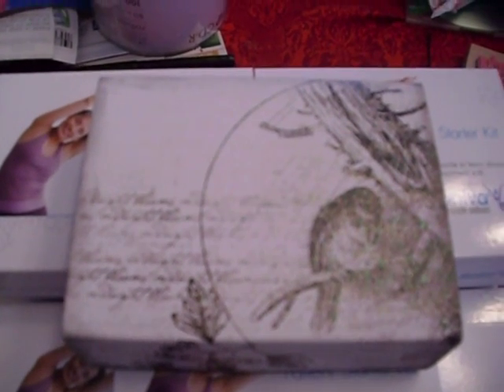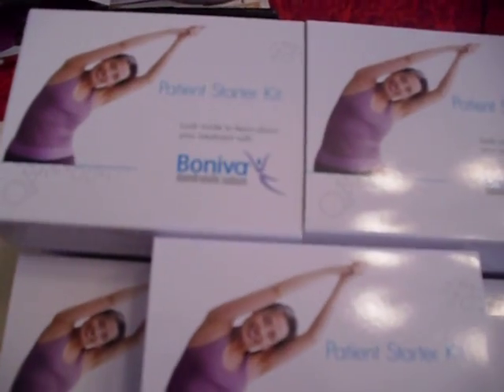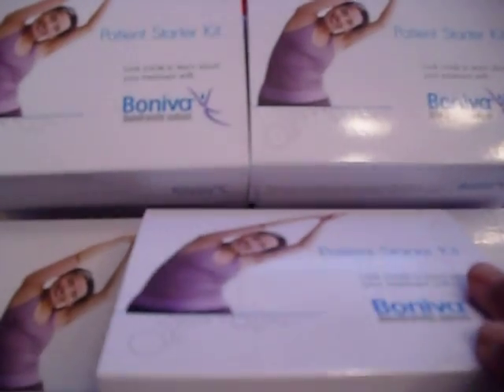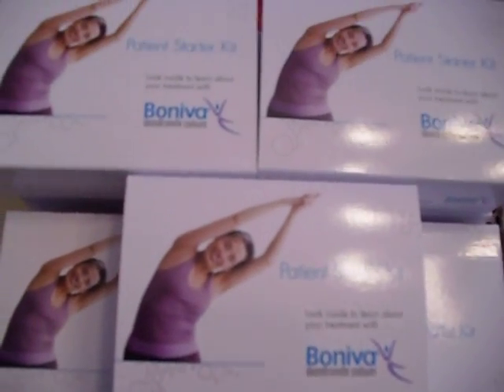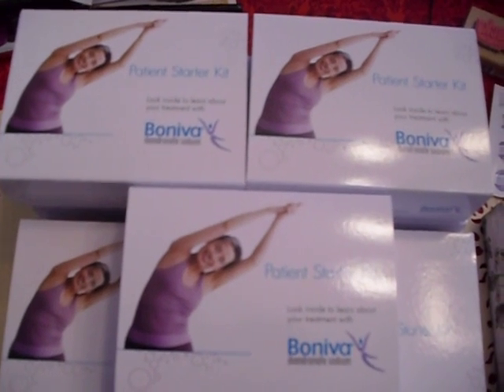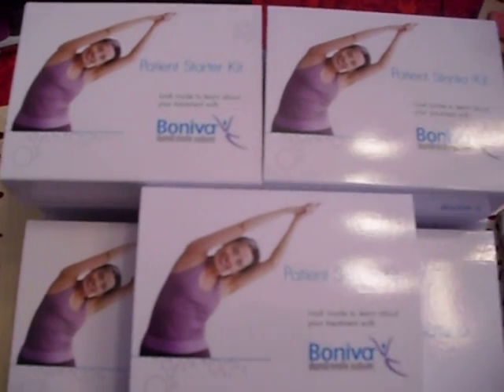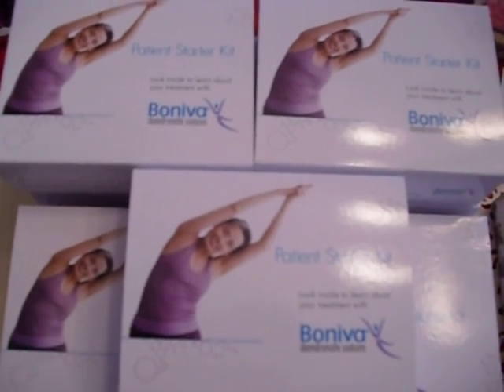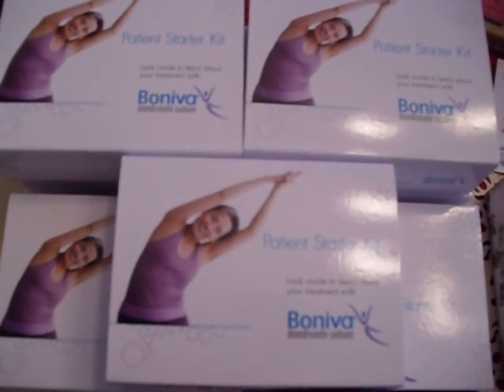Boxes for sale to alter....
these are about 5 X 6 and are very sturdy... pls pm me if interested.

happy Memorial Day and thanks for stopping by.